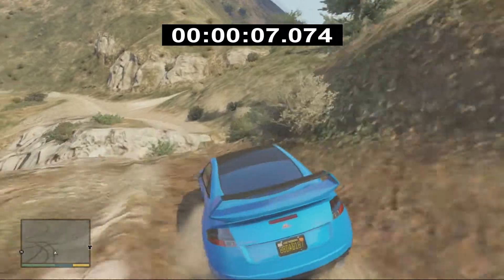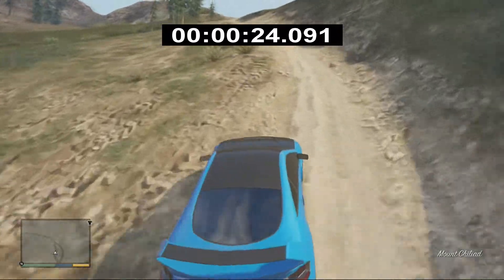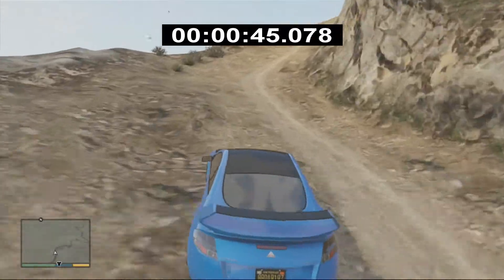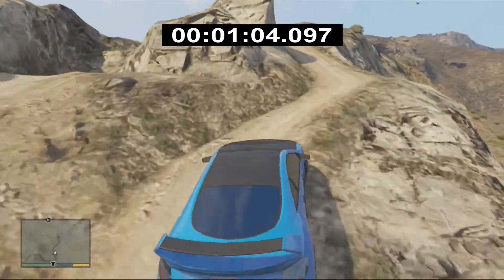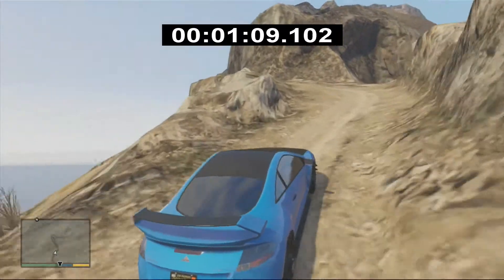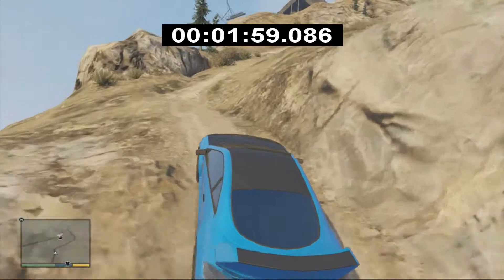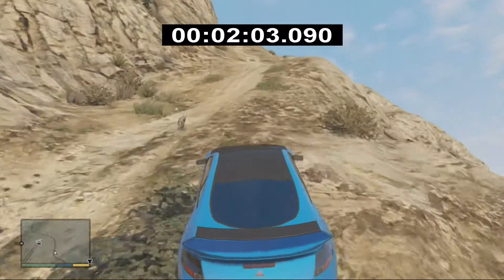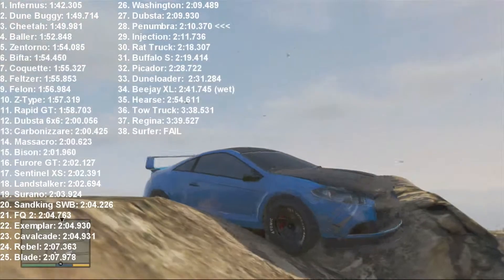GTA 5 Mt Chiliad Challenge 38: Maihatsu Penumbra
Episode 38 of the Chiliad Challenge series! Today we find out if the Maihatsu Penumbra is capable of climbing the mountain and if it can knock off the current front runner, the Pegassi Infernus! Hope you enjoy! :D

If you didn't like the video, I would like to ask you to please comment what you didn't like about it so I can improve the quality of my videos. Thanks! :D